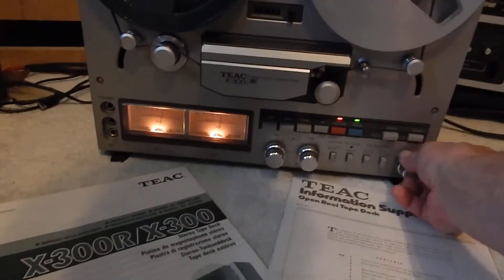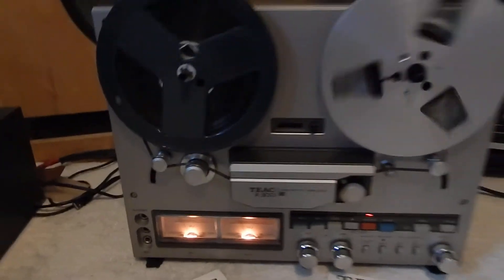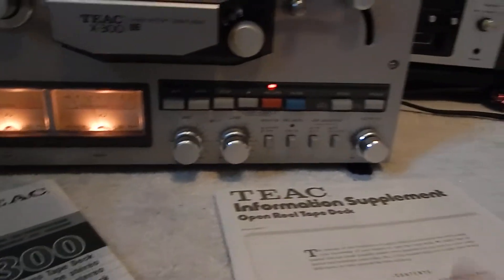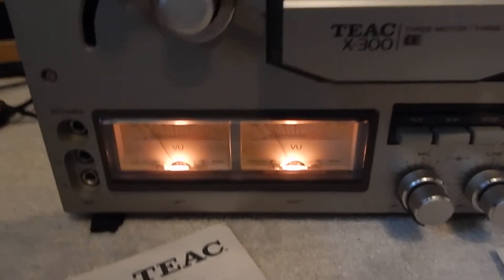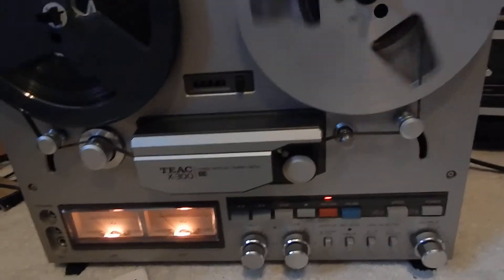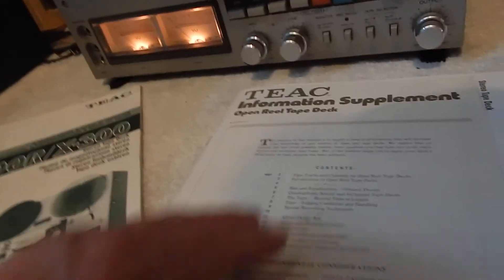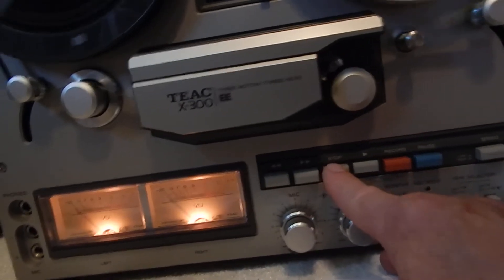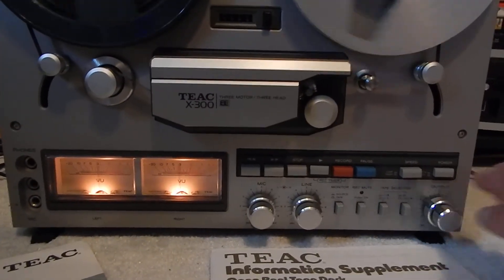Teac X-300 Reel to Reel